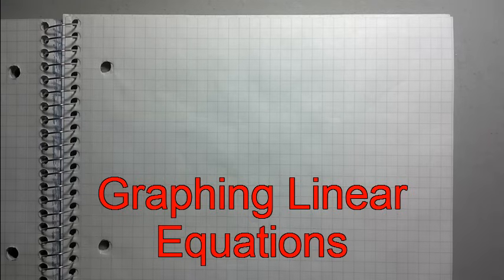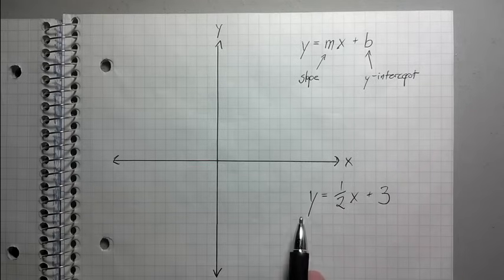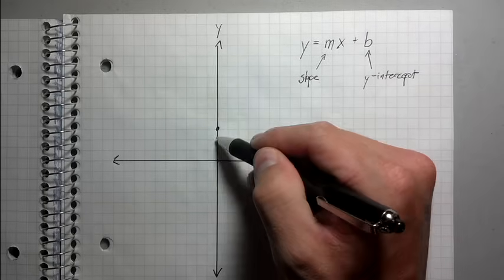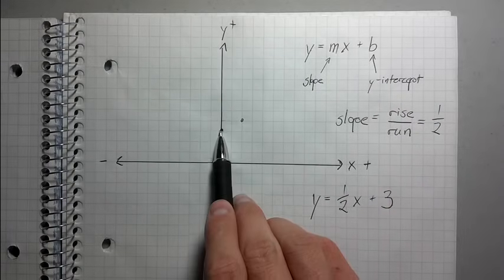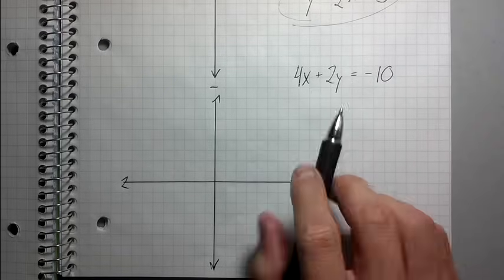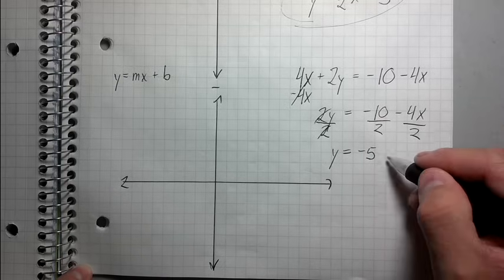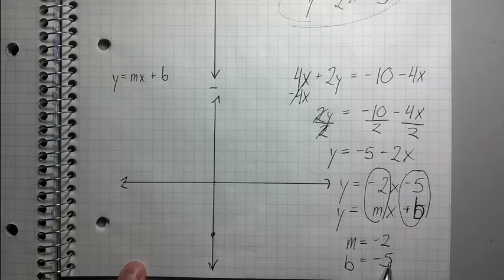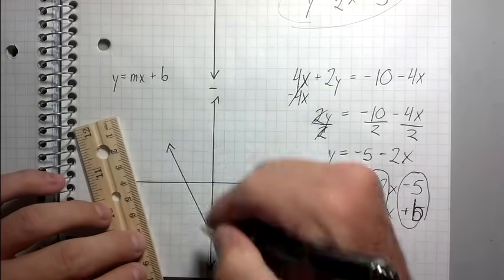Graphing Linear Equations - Best Explanation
Explains step-by-step how to graph linear equations by first identifying the slope and the y-intercept, giving several examples.